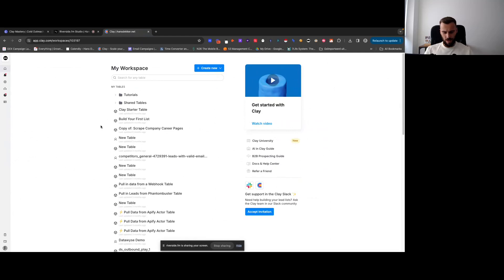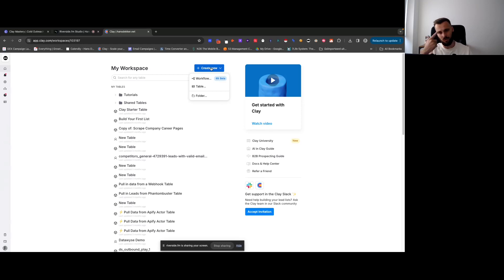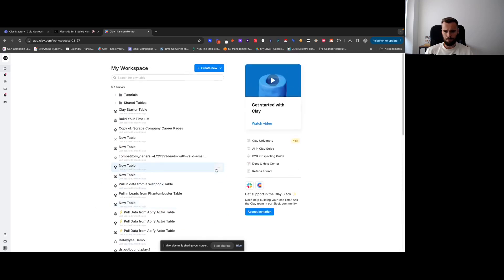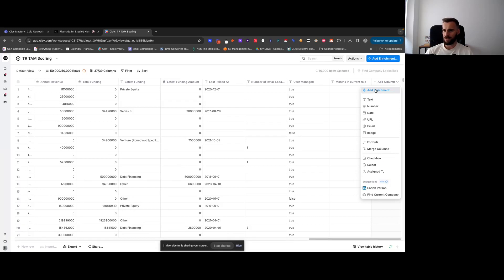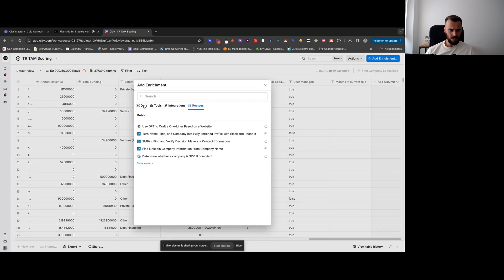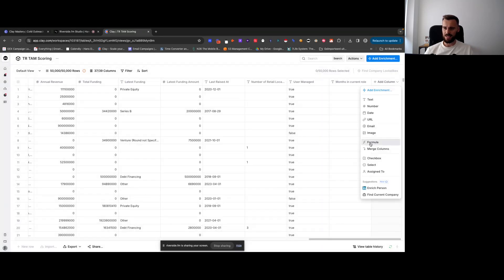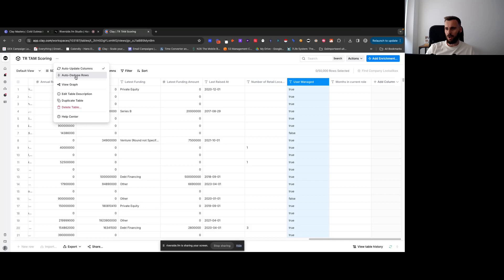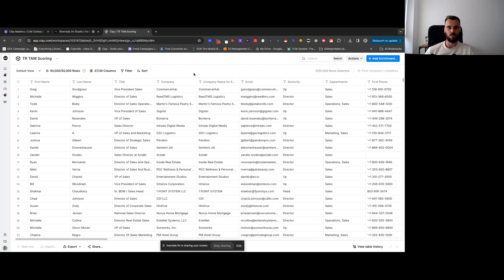How to get started with Clay - Lesson #1 - Platform Overview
In this video series, we dive deep into the Clay.com platform, exploring its robust features and intuitive interface. From setting up your account to integrating complex systems, we cover everything you need to know to navigate and utilize Clay.com effectively.

If you've been wondering how you can best use Clay, this video series is for you. It's filled with Clay tutorials to help you master Clay in no time.

In this video we're exploring the Clay platform and doing a quick walkthrough.